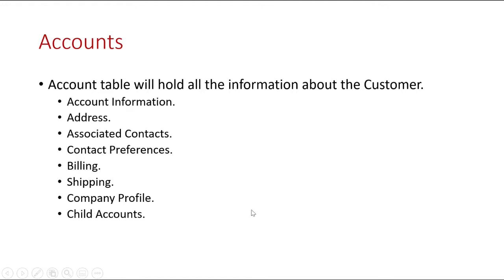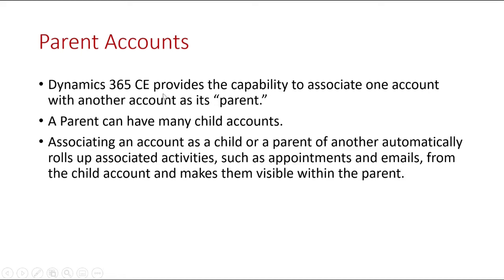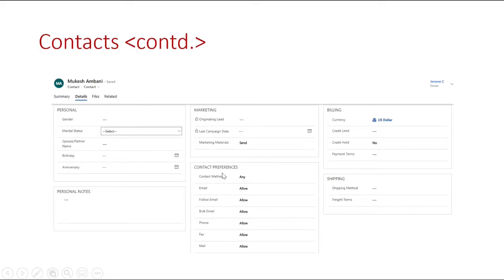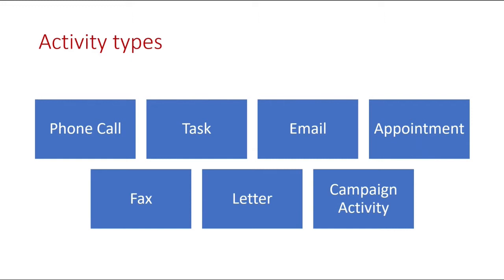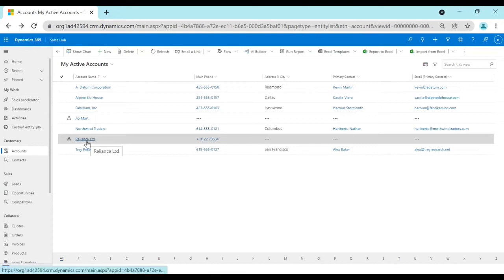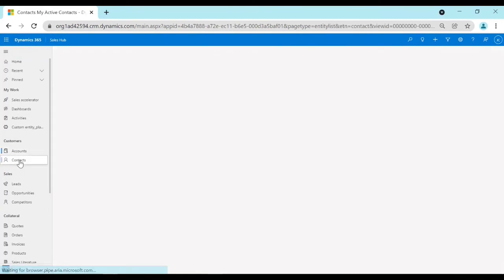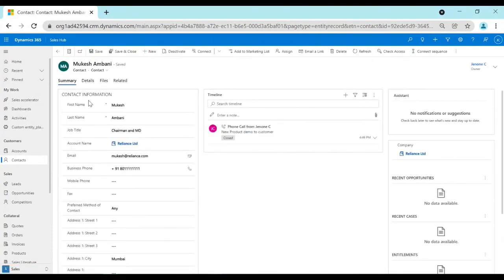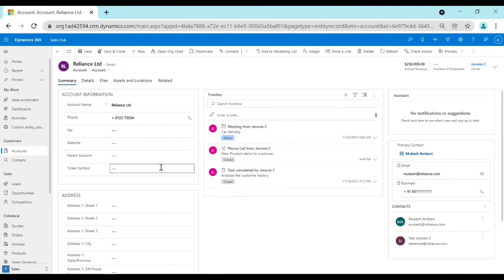Dynamics 365 CE - Customer (Account and Contact) and Activity Management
Customer (Account, Contact) and Activity tables are the most important pillars of any CRM application. In this video, I have explained the complete 360 degree view of Account, Contact and Activity tables with a demo.